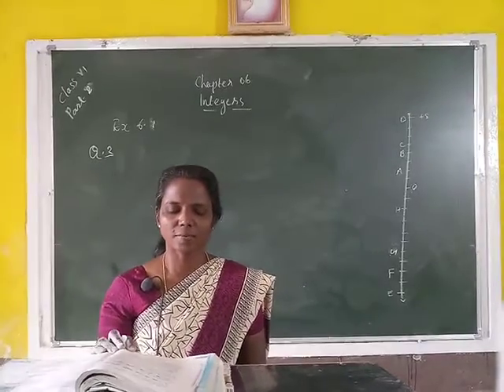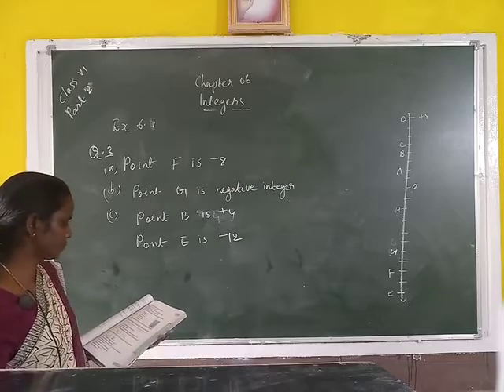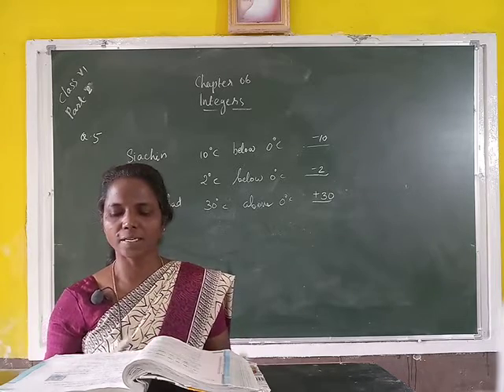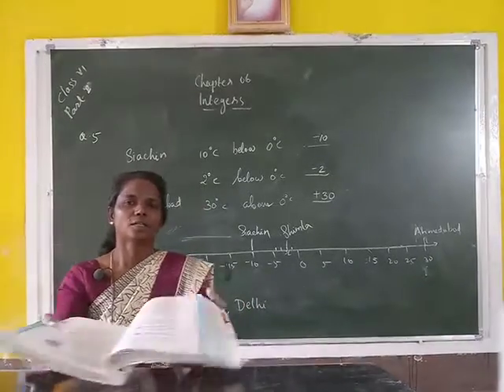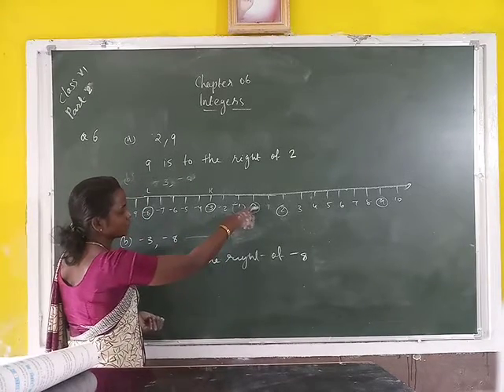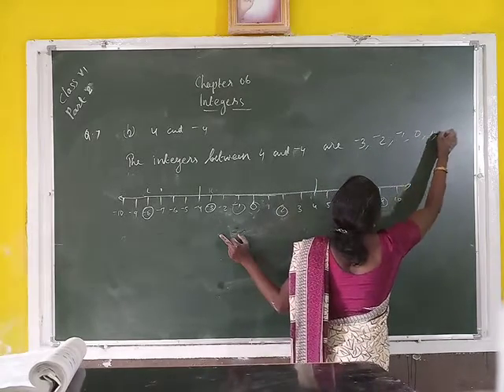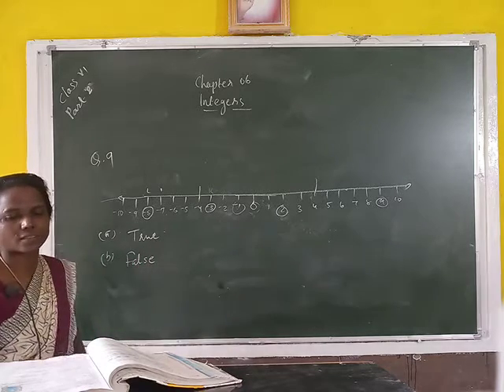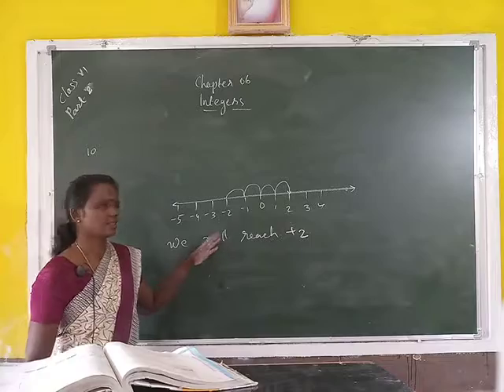VI MATHS Less:04 (Part:2)